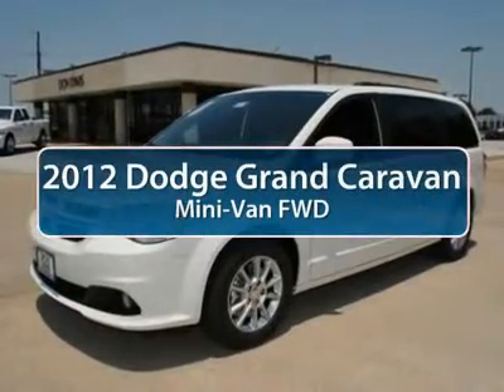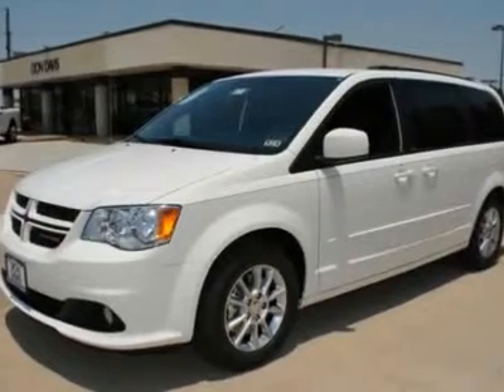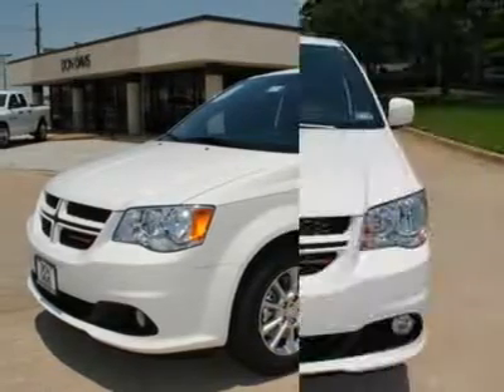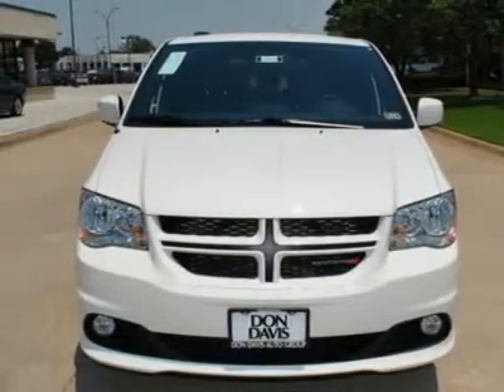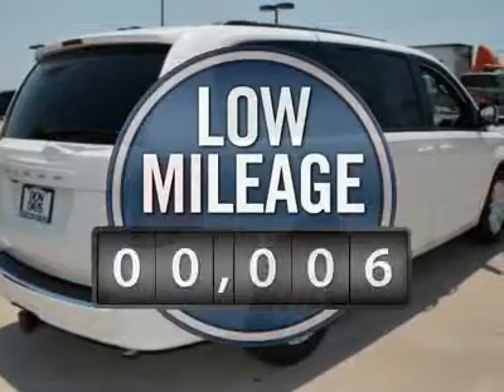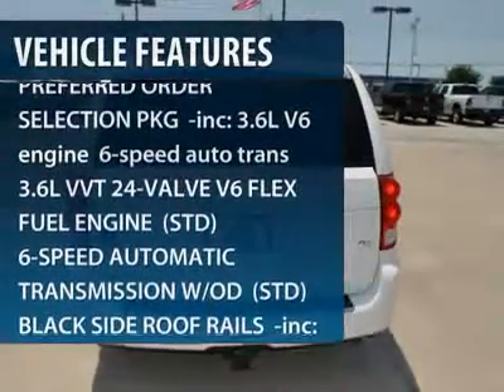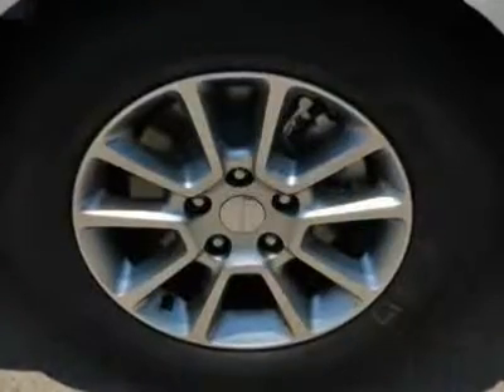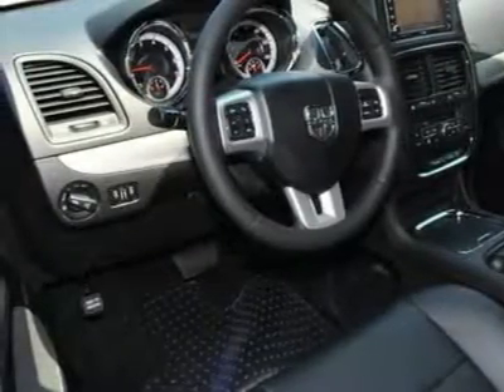2012 DODGE GRAND CARAVAN Arlington, TX E22313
2012 DODGE GRAND CARAVAN Arlington, TX
Stock# E22313

1901 N. Collins